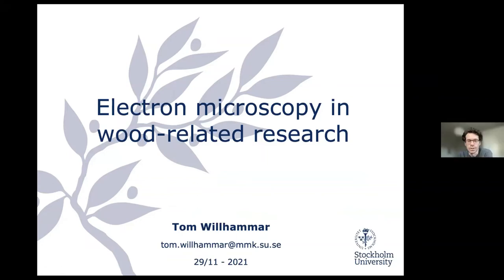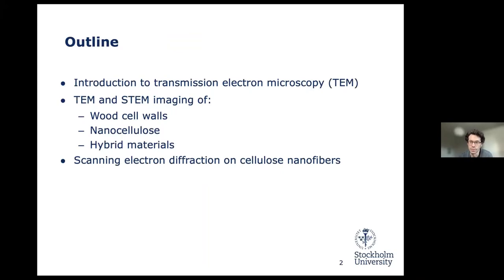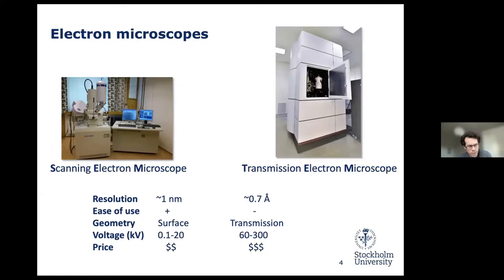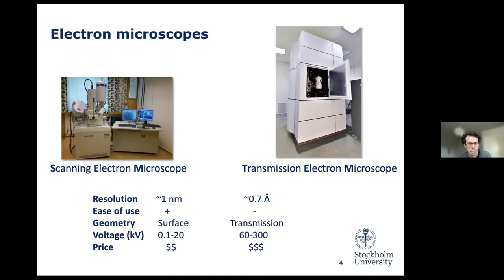Treesearch Research Infrastructure SU: Electron microscopy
This seminar was held as a part of Treesearch Research Infrastructure webinar series.

Presenter: Tom Willhammar, Stockholm University